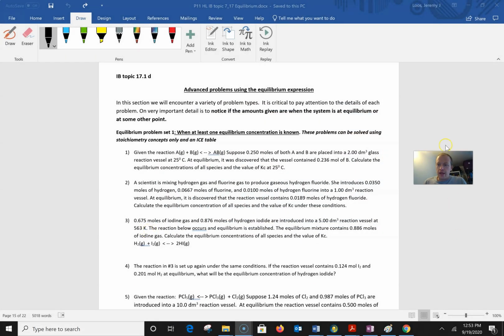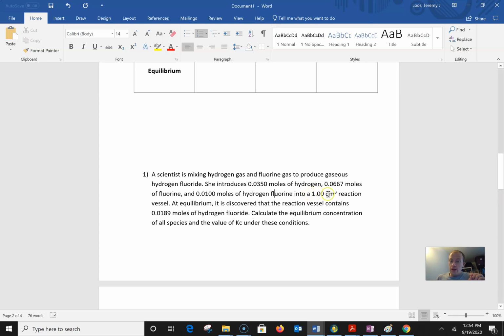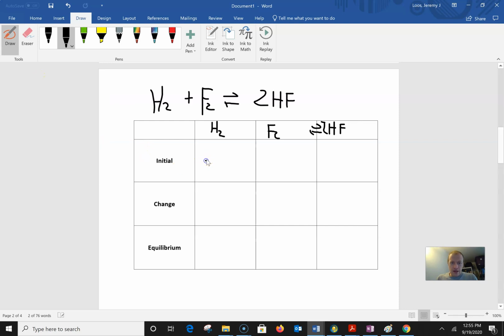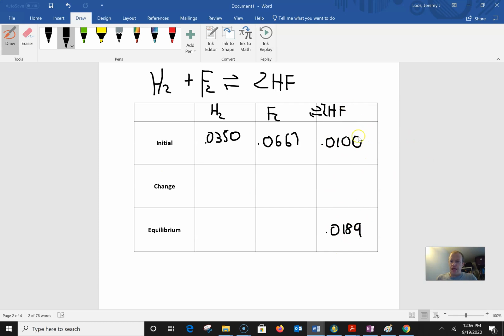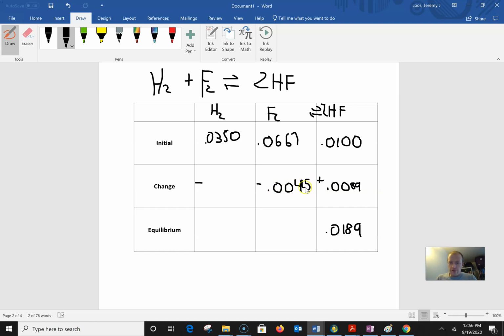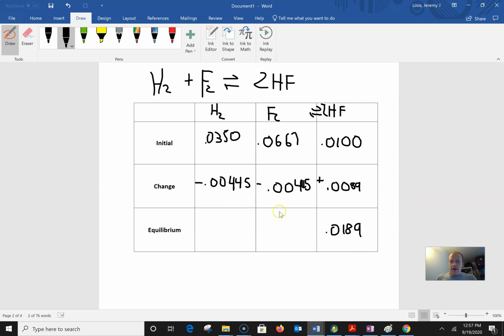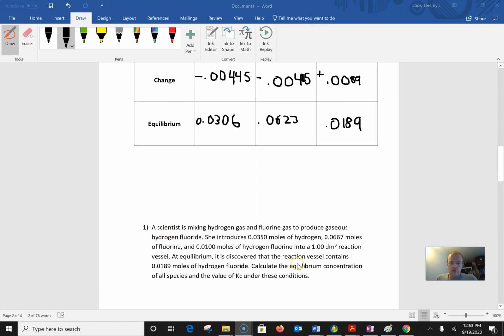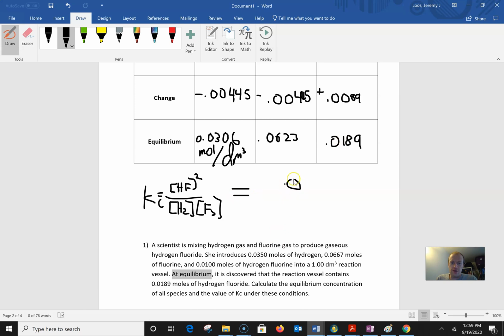ICE table 1b